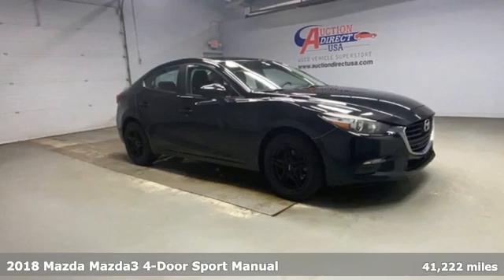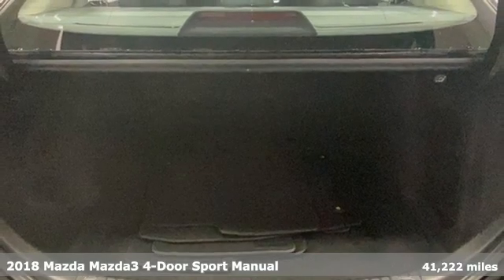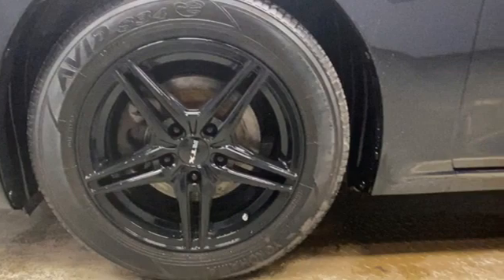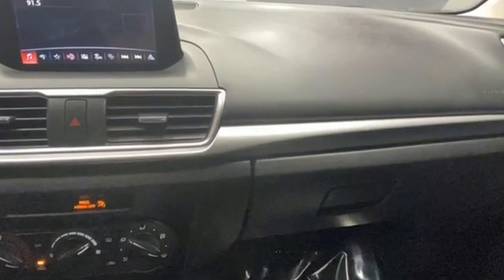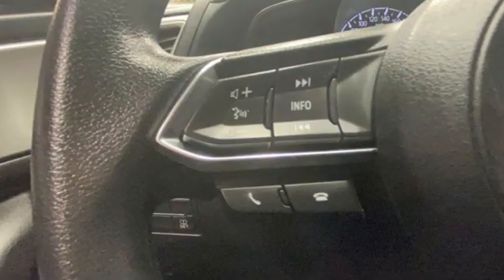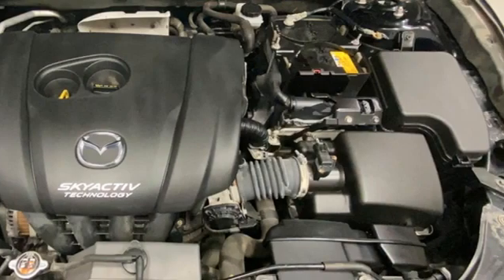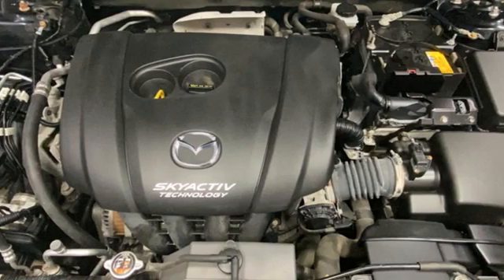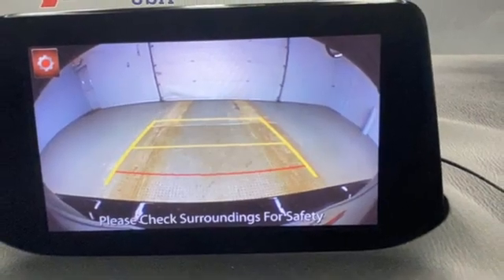2018 Mazda Mazda3 Rochester NY Victor, NY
Year: 2018
Make: Mazda
Model: Mazda3
Trim: Sport
Engine: SKYACTIVA®-G 2.0L 4-Cylinder DOHC 16V
Transmission: 6-Speed Manual
Color: Black
Interior: Black
Mileage: 41222
Stock #: VTW42192
VIN: JM1BN1U77J1157978

Address:
6520 State Route 96